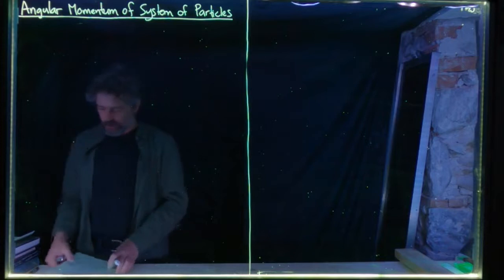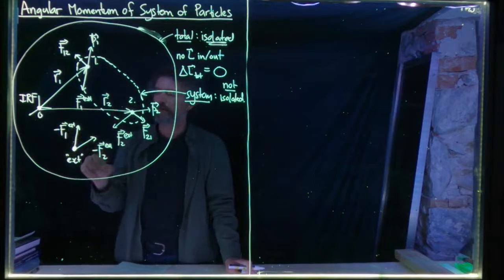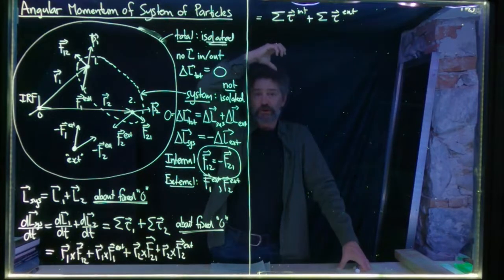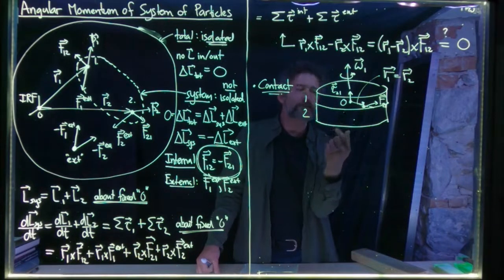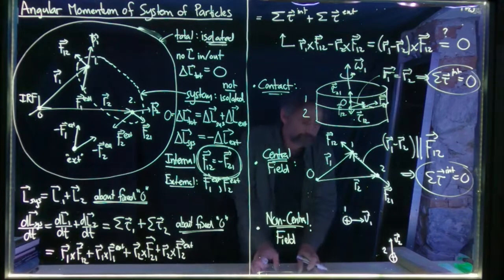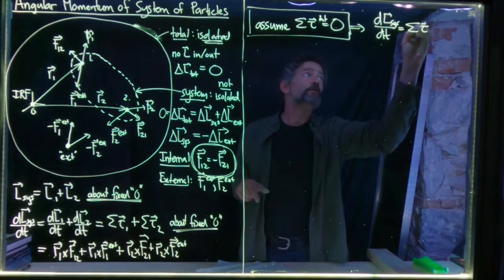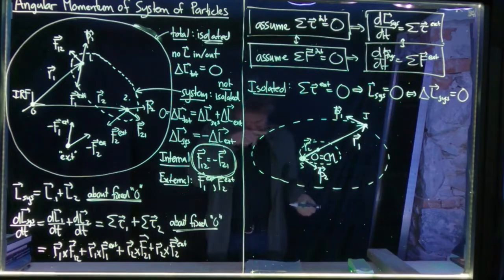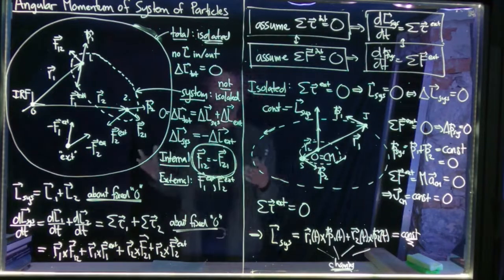LEC 11B Angular Momentum of a System of Particles & Conservation